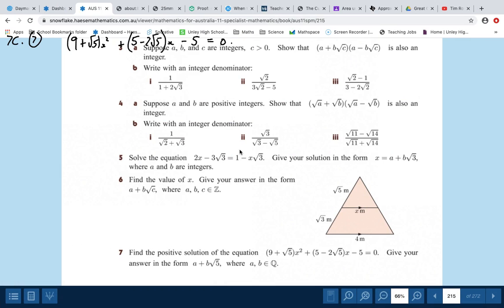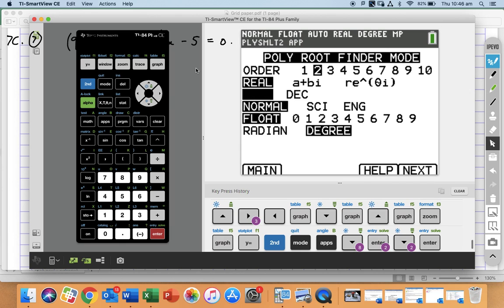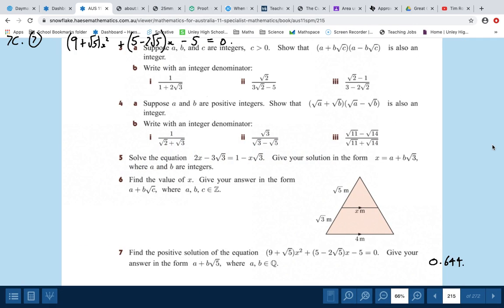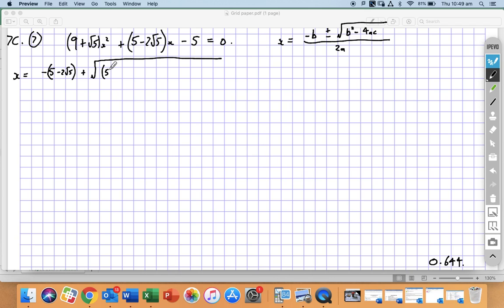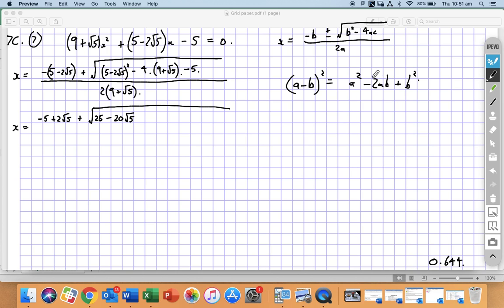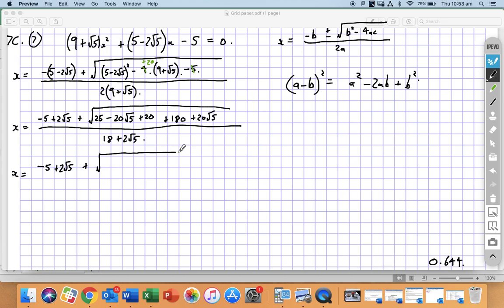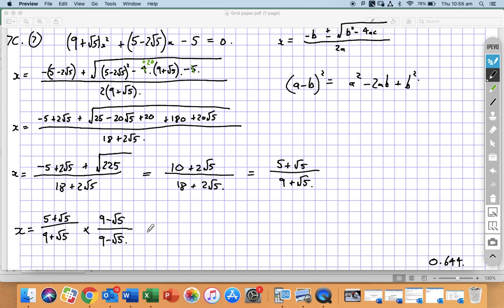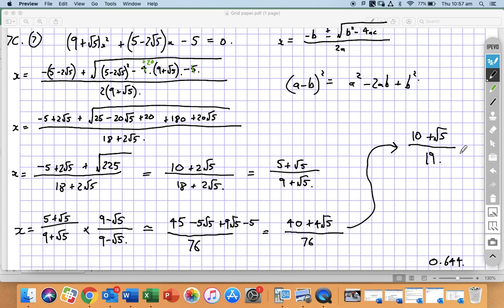Rationalise the denominator Part 3